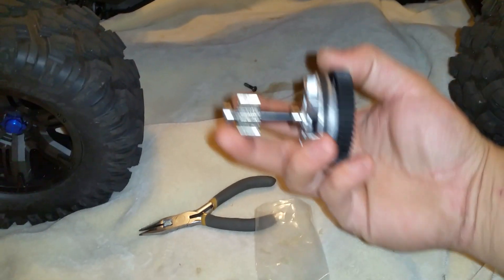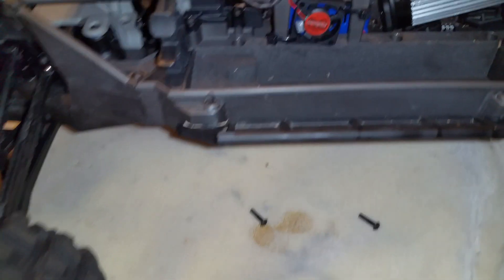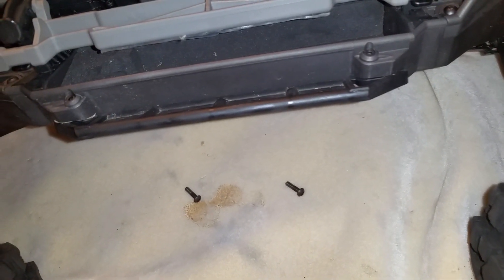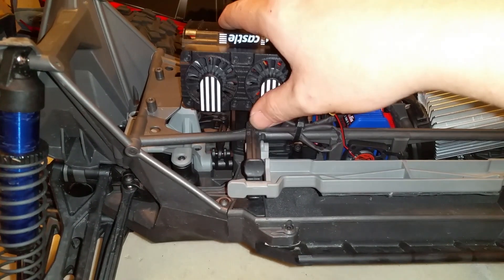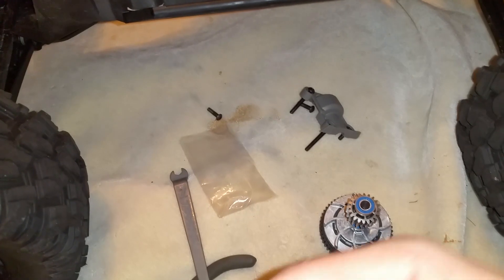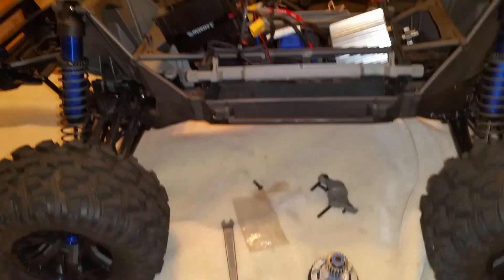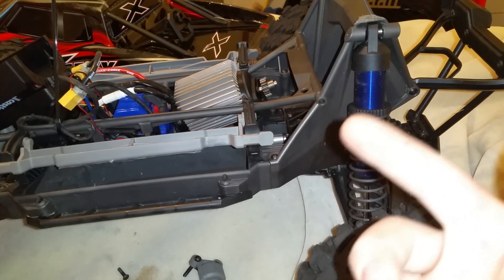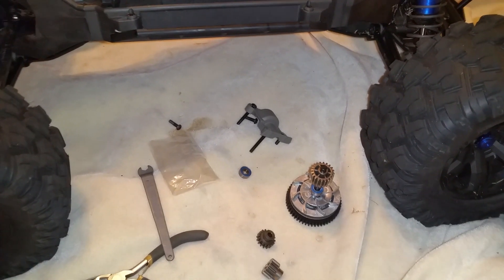Gearing of the Traxxas X-MAXX. Spur vs pinion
I had someone request how the X-maxx gearing works and seeing that this is the first time such a large vehicle has been made somewhat affordable people who were never into rc vehicles are getting into it.  I will warn you.  THEY ARE ADDICTIVE.  Have any questions I'm on Facebook by the same name and also in the comments below.  Hope those enjoy.